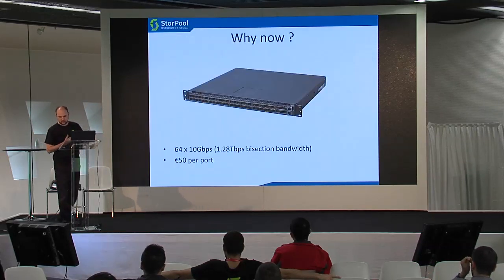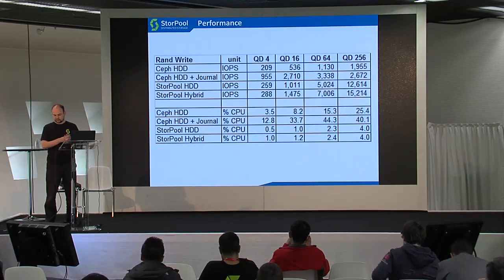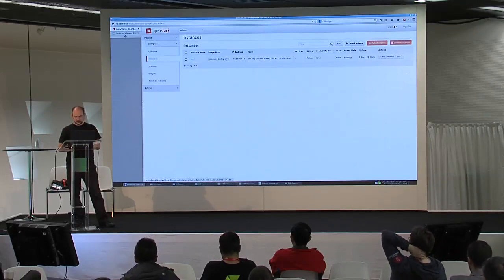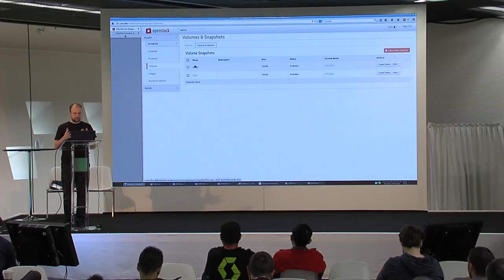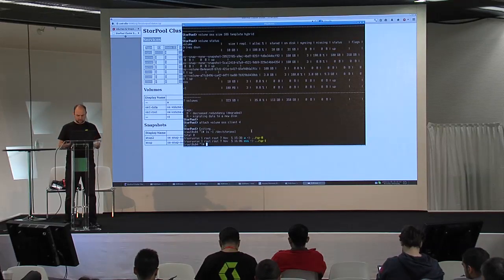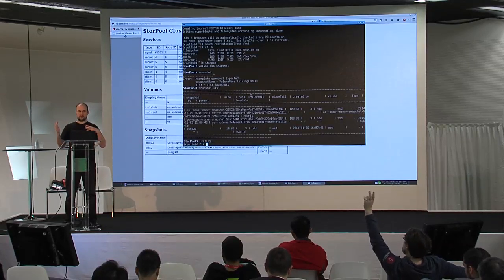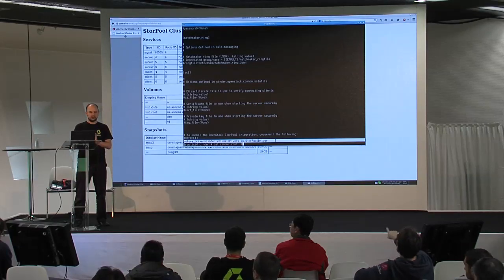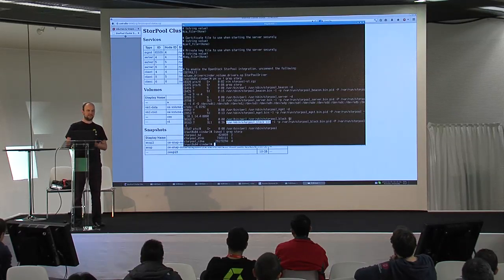Sponsor Demo Theater - StorPool Storage: StorPool + Cinder demo